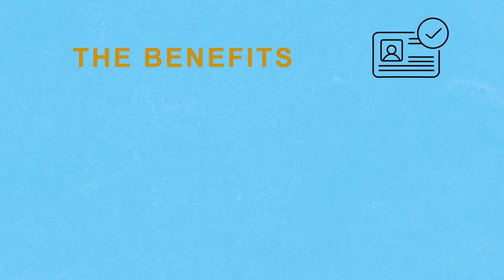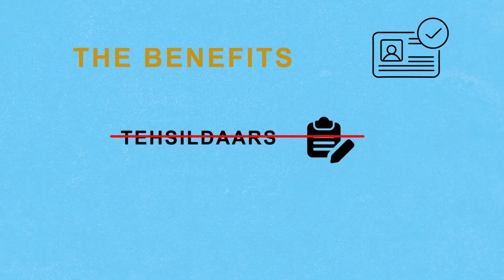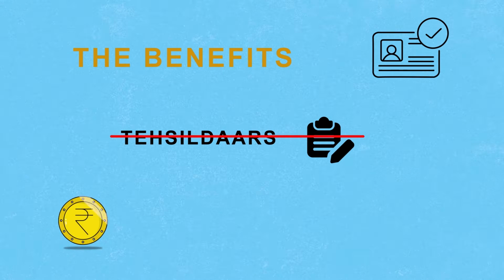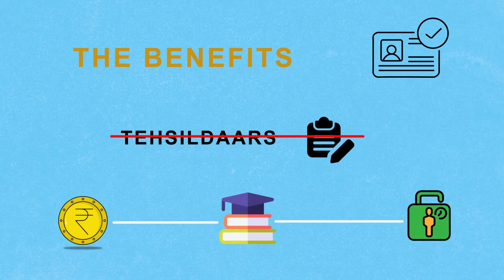The SVAMITVA Project | Mapping Rural India With Drones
The SVAMITVA project is the world’s largest drone mapping operation that is being undertaken by the Indian government. Through SVAMITVA the government will be able to create high-resolution orthographic maps of over 6 lakh villages in India. This has a number of benefits. Watch the entire video to learn about the property ownership crisis and the role of SVAMITVA in solving it.

Timecodes:
0:00 – Intro
0:30 – How did the property ownership crisis begin?
1:26 – The effects of the crisis
1:43 – The role of SVAMITVA
2:10 – The benefits of SVAMITVA
2:30 – Current progress of the SVAMITVA project